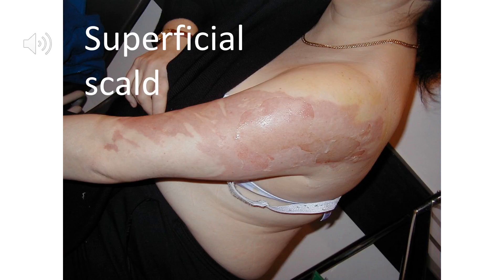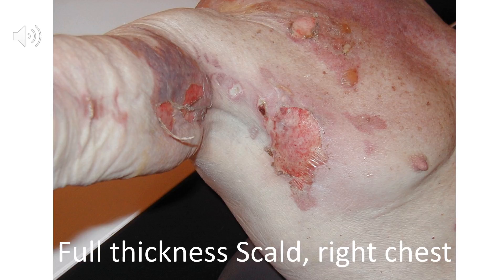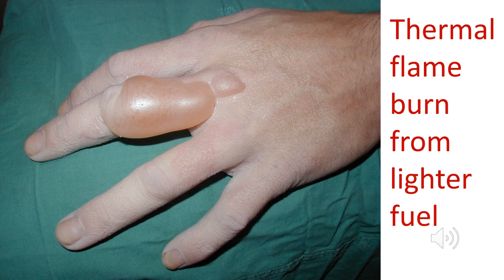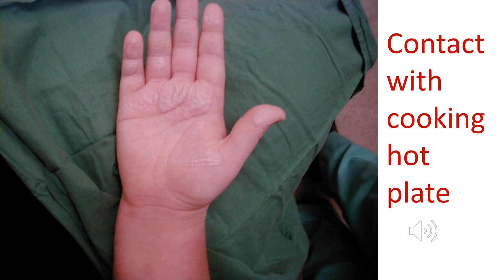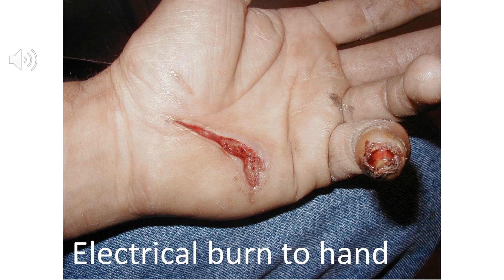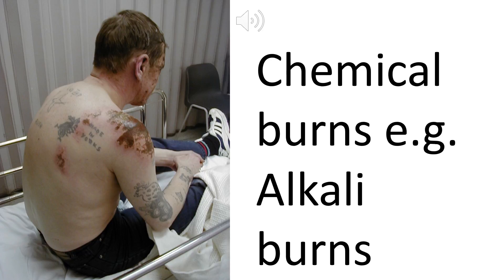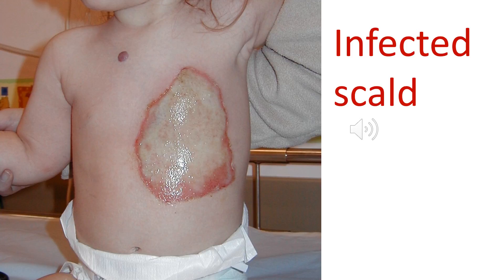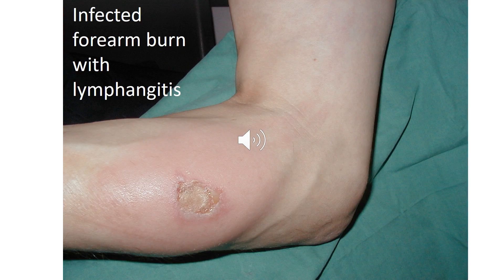Burns 1, Clinical examples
Slides of common presentations of burns. Download e copies of my text books from campbellteaching.co.uk